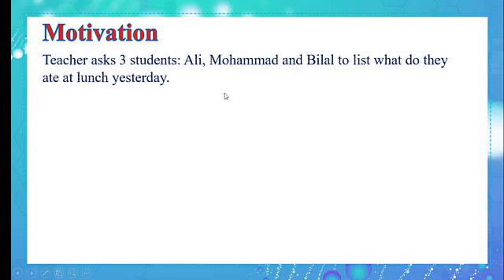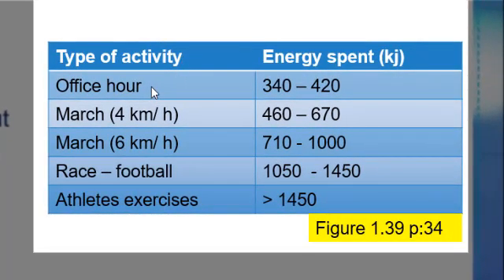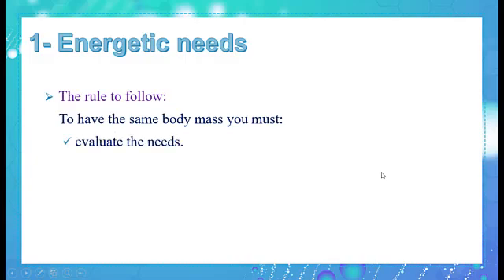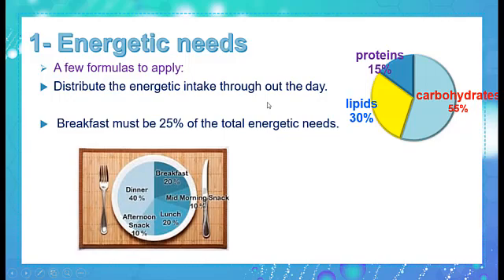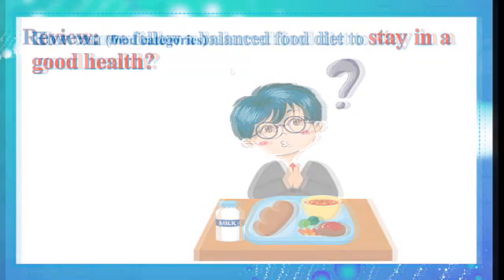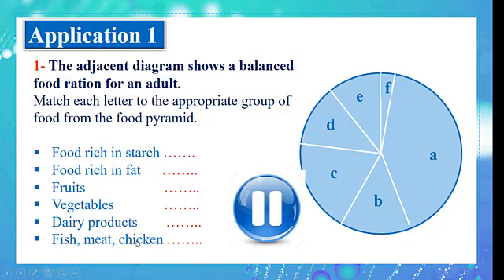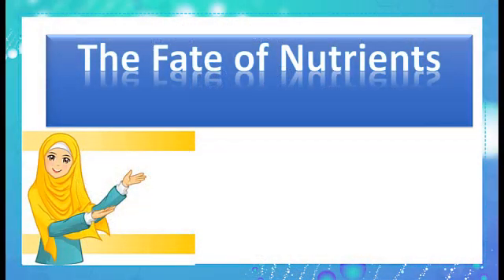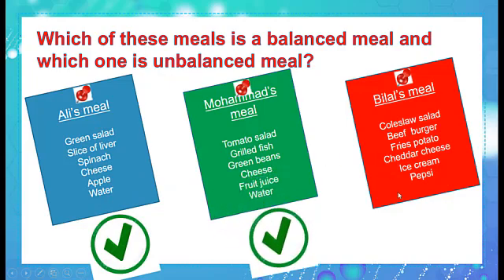G12SE En Bio balanced diet and fate of nutrients 20 21